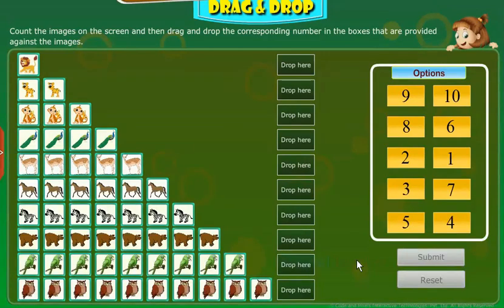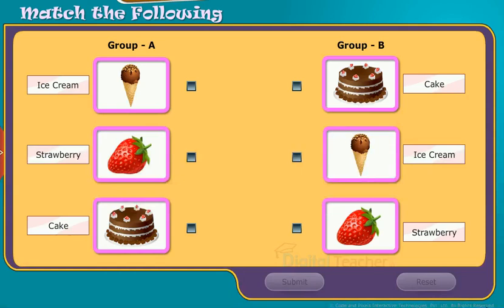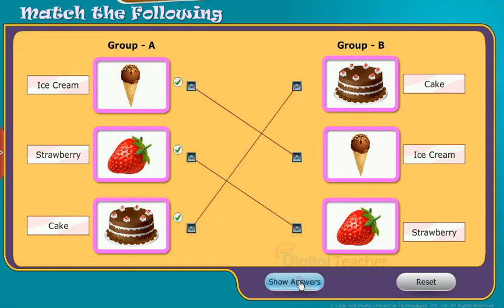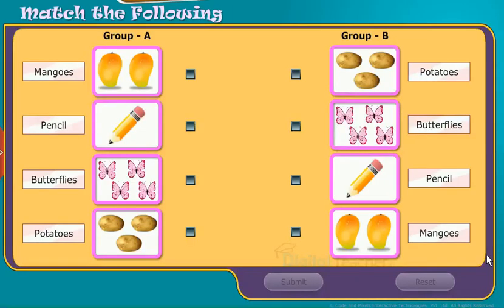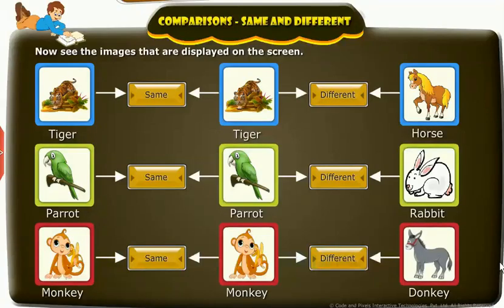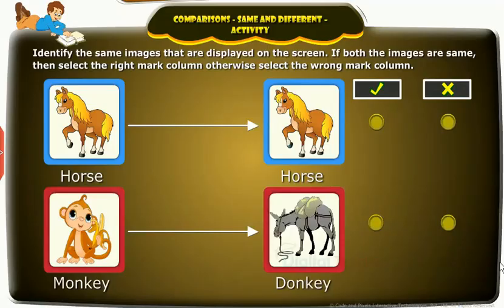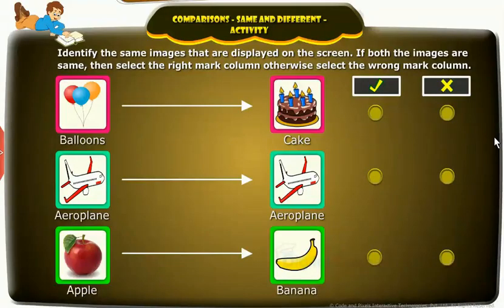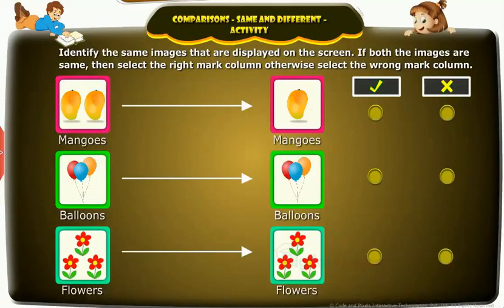Numbers, Nursery Maths | Digital Teacher